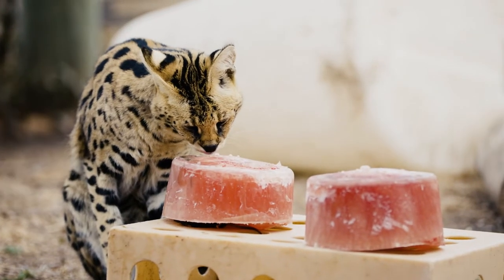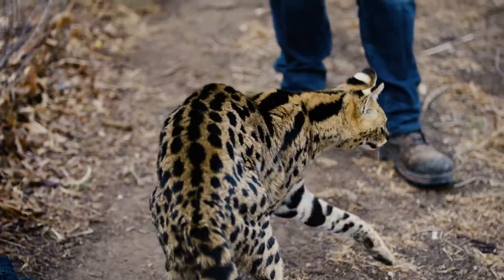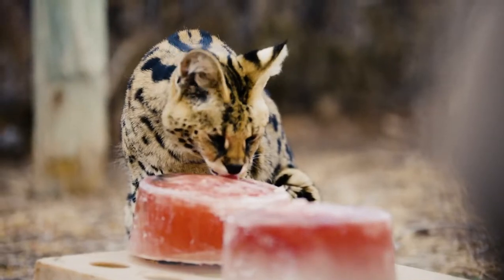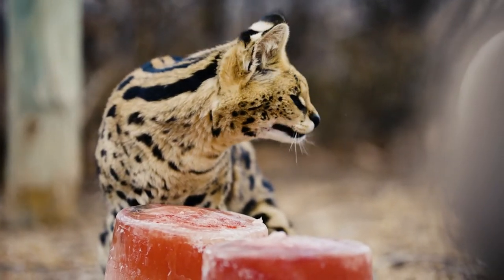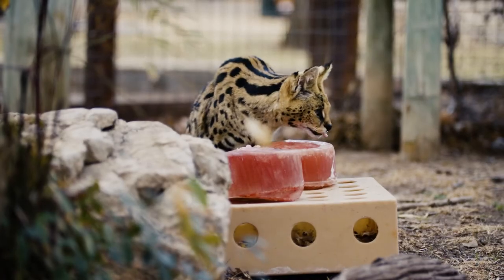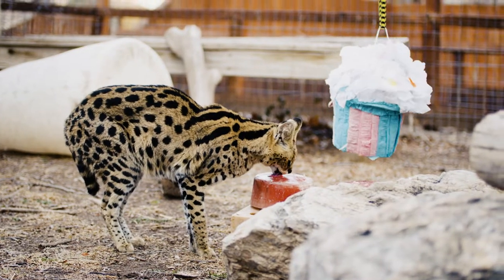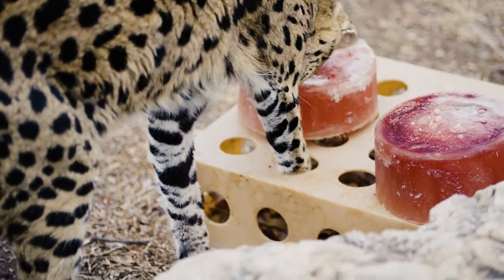Amarillo Zoo Birthdays - Savanna the serval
The Amarillo Zoo is celebrating Savanna's, an African serval, 18th birthday!

To learn more about the Amarillo Zoo visit zoo.amarillo.gov .

Savanna became an Amarillo Zoo ambassador on April 14, 2006. Savanna was found roaming the streets of Amarillo and was captured by Animal Management. Evidence showed she was a pet that was dumped to fend for herself. She was then brought to the Amarillo Zoo for placement and has called the zoo home ever since.